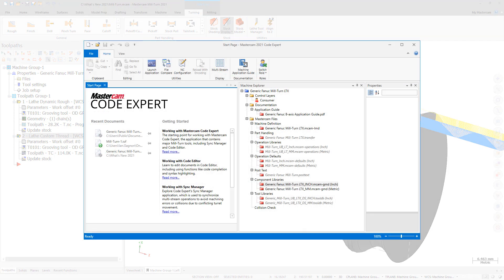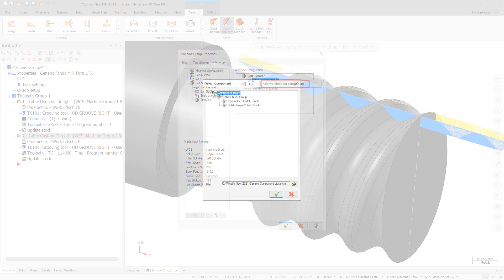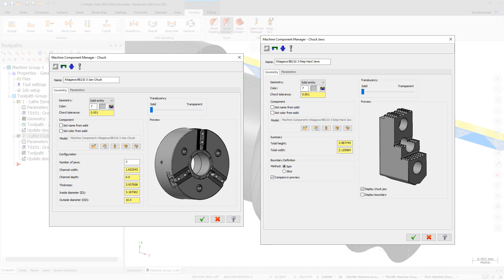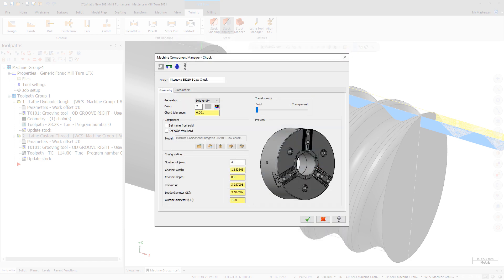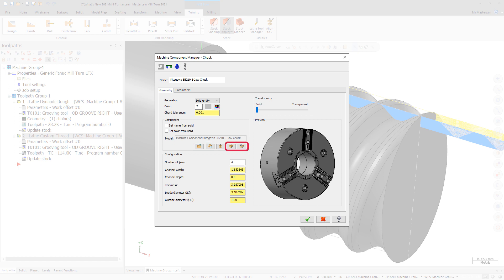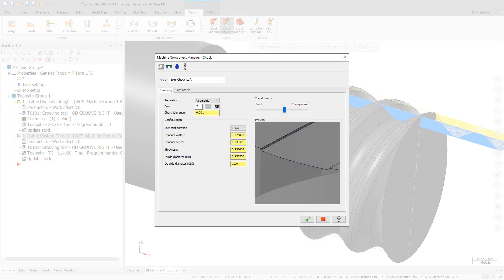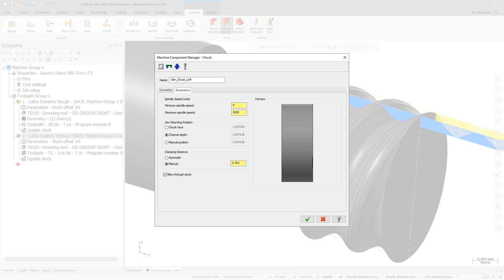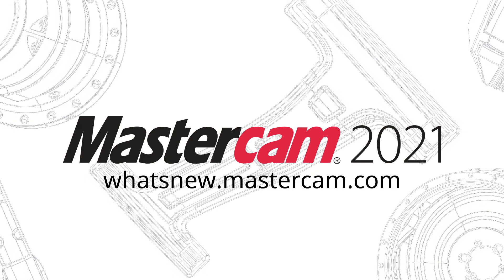Mastercam 2021 Turning Enhancements – Work-Holding Components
Check out recent enhancements in turning for work-holding components! New for Mastercam 2021, Mill-Turn supports collet chucks and collets as individual component types. This video shows how collets and collet chucks are fully supported by Machine Simulation. You will see how to create and organize them in libraries and much more.